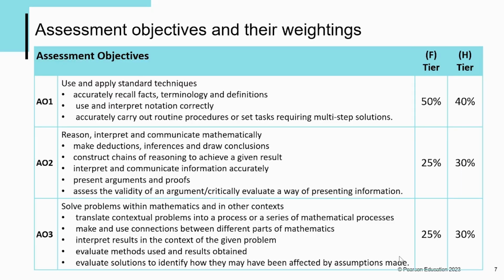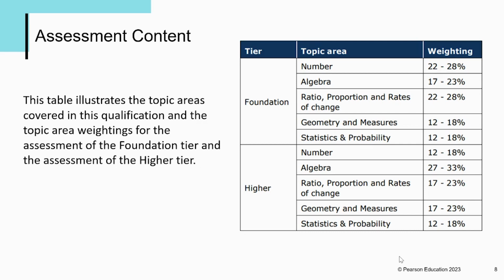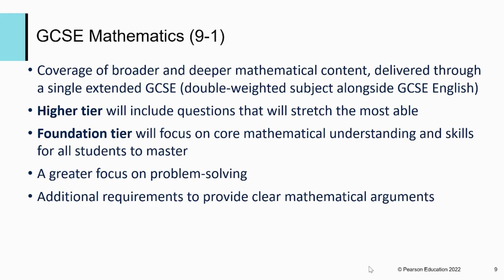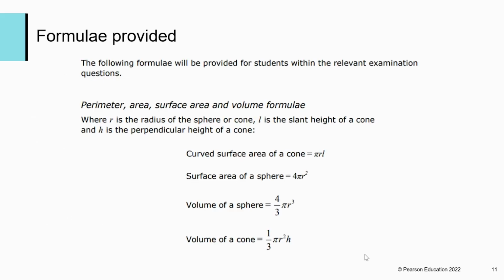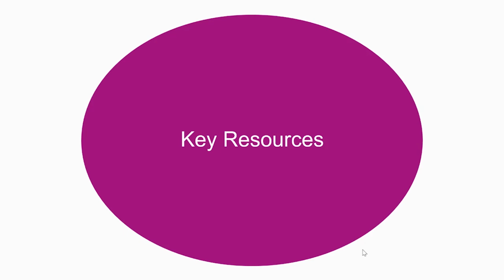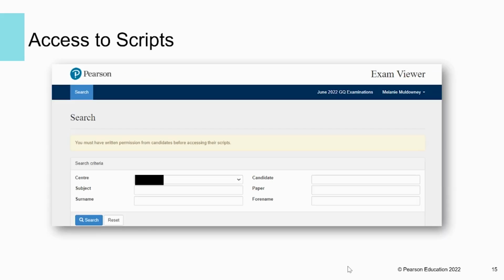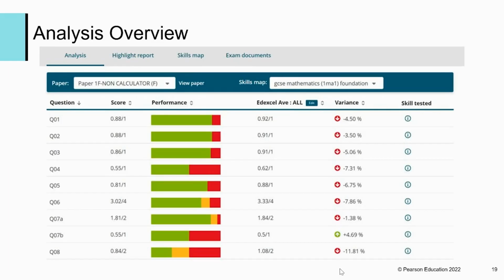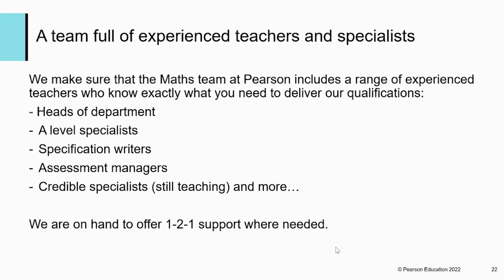Edexcel Maths GCSE-Get ready to teach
This get ready to teach network looks at how to deliver Pearson Edexcels Maths GCSE. We also talk about all the support resources we have available to you.